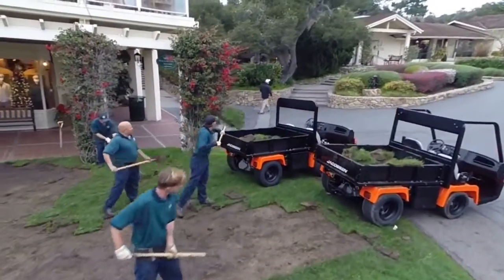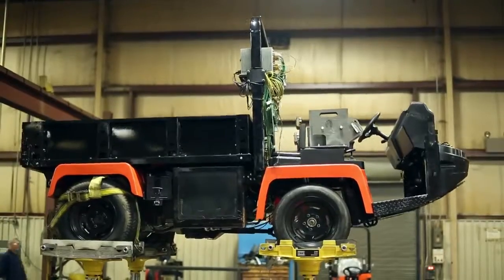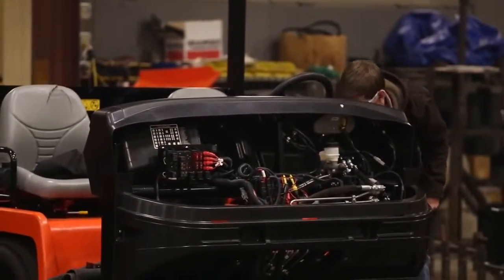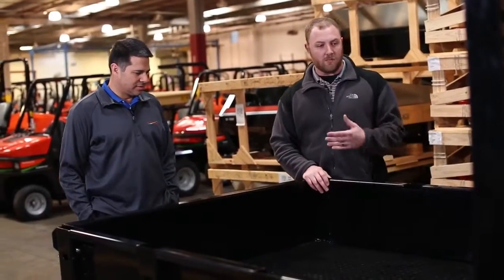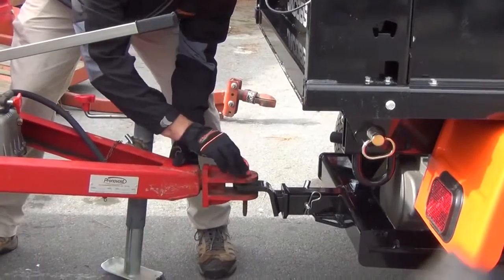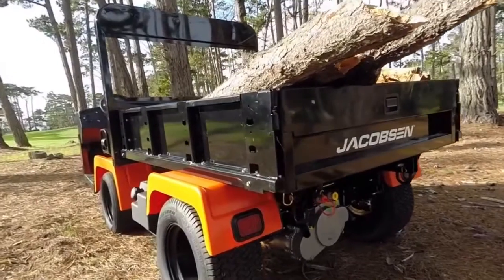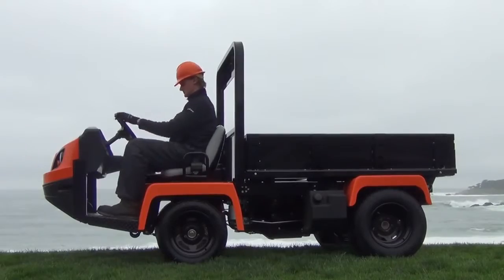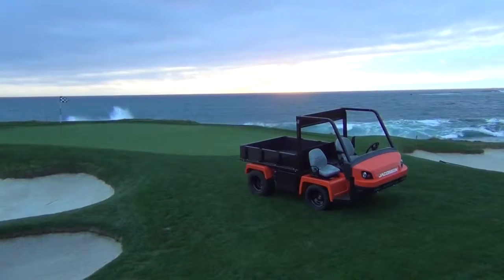Utilitario Jacobsen Truckster XD Golf Y Turf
Vehículo multi utilitario Jacobsen Truckster XD  Golf Y Turf
Ideal para todas las operaciones transversales en el mantenimiento de campos de golf